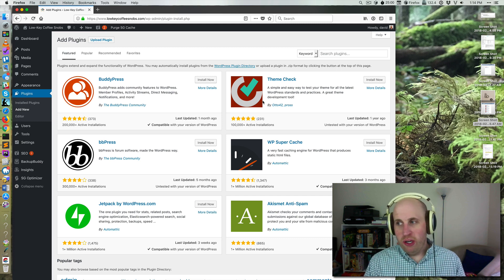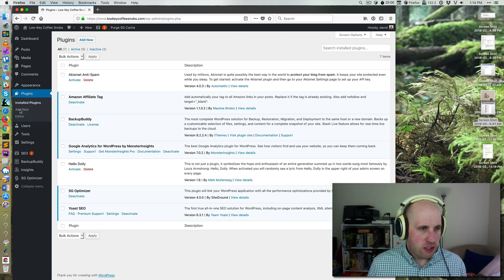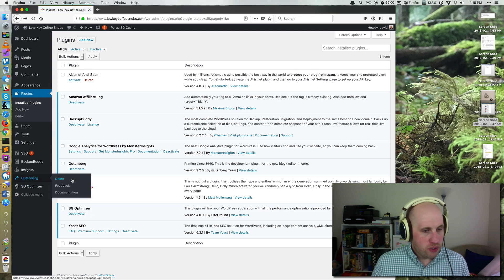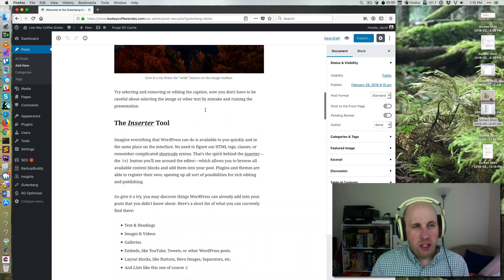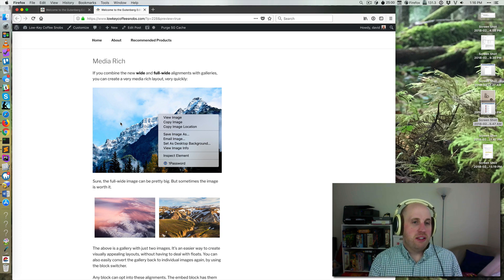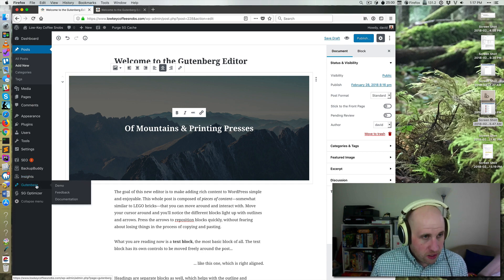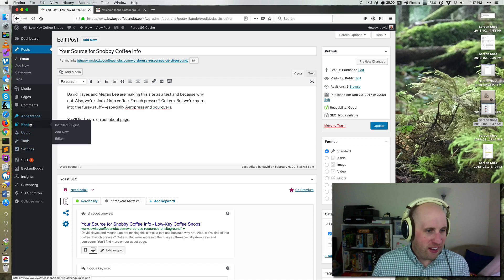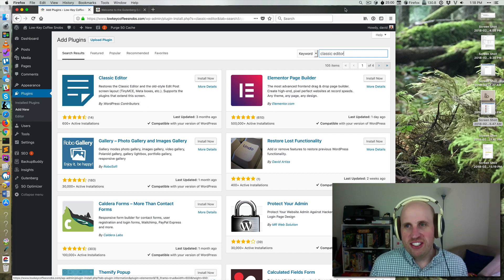Trying out WordPress 5.0's Gutenberg Editor Today